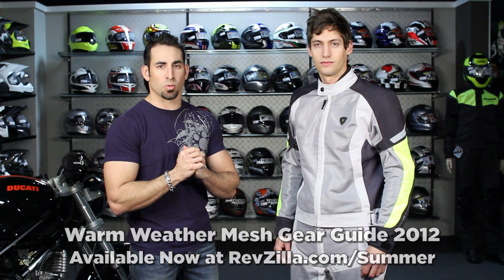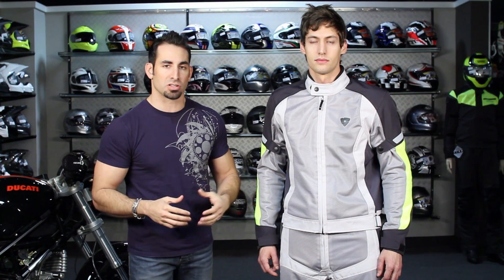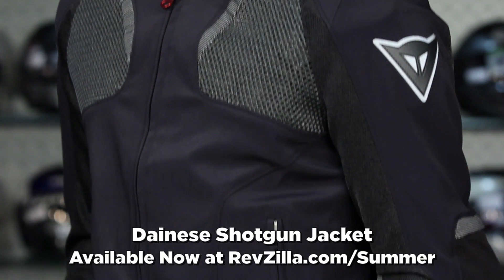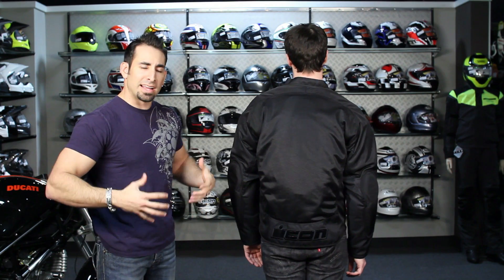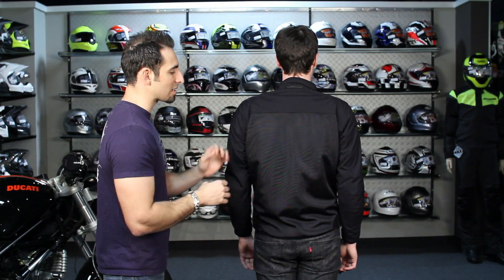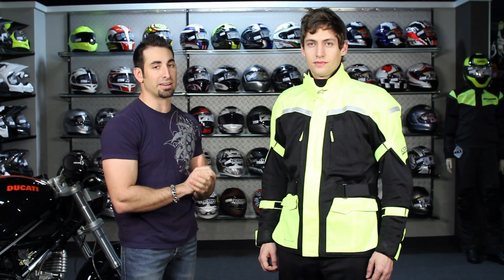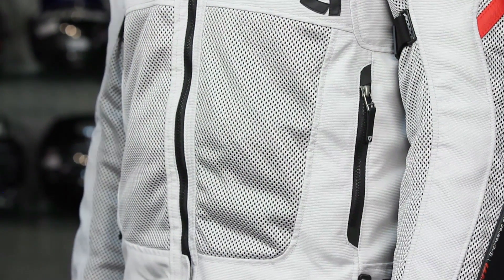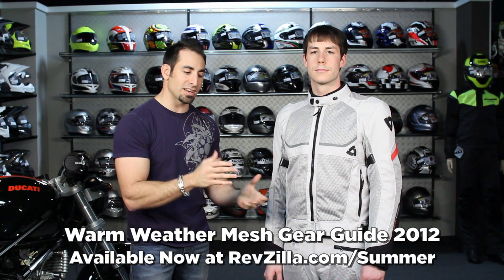Mesh Guide: Jackets & Pants 2012 at RevZilla.com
Mesh Guide: Jackets & Pants 2012
 Our top ten picks for hot weather mesh motorcycle jackets and pants for 2012. Featured in this guide, in order of appearance, are: